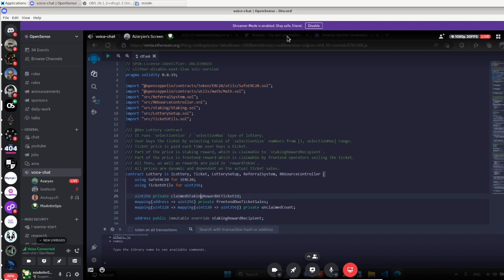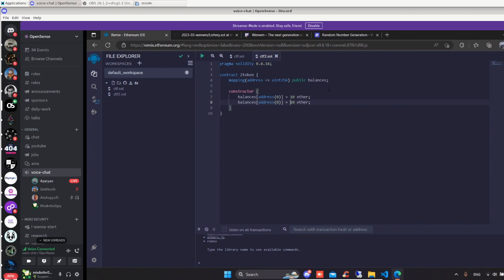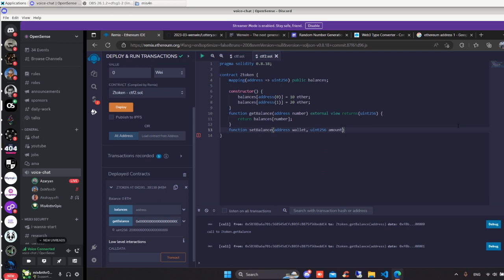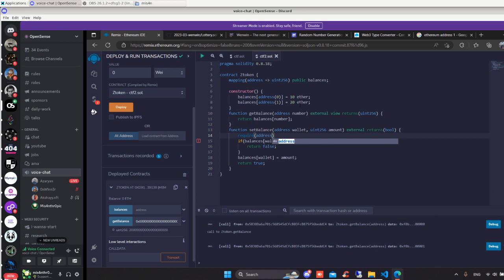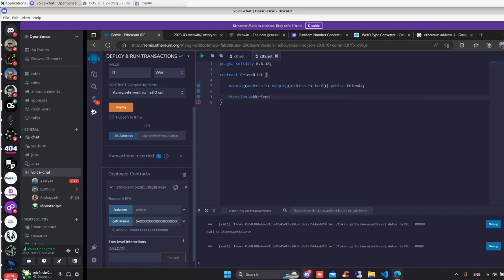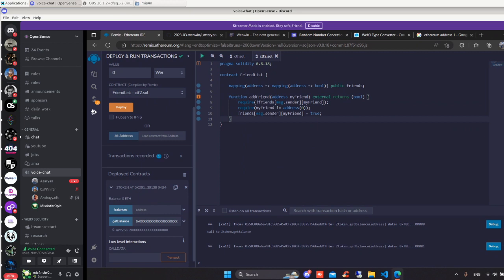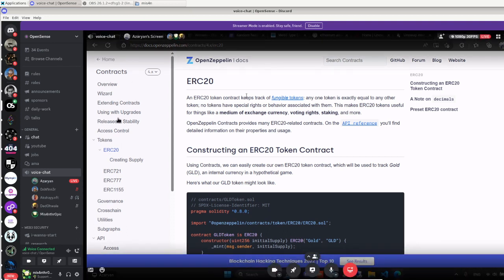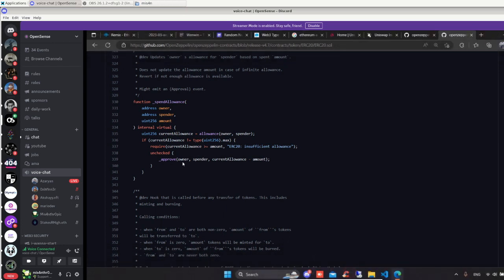Solidity from 0 Like a Chad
Face your fears in this video.